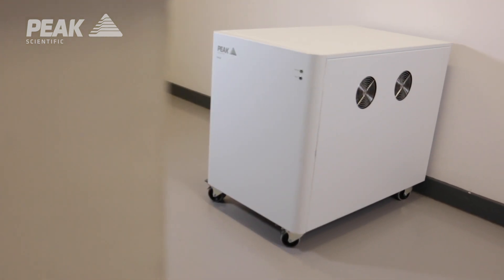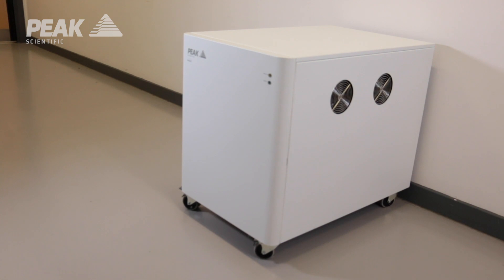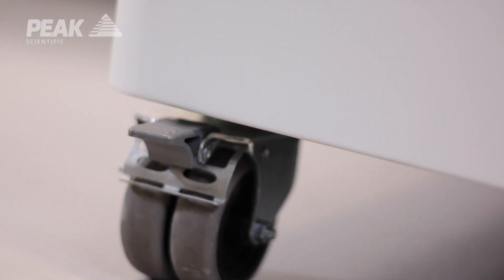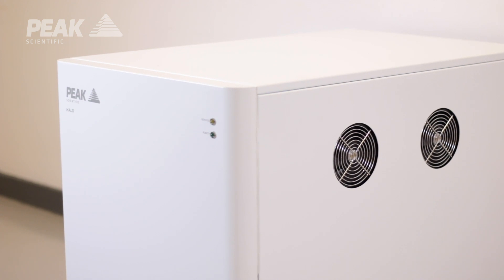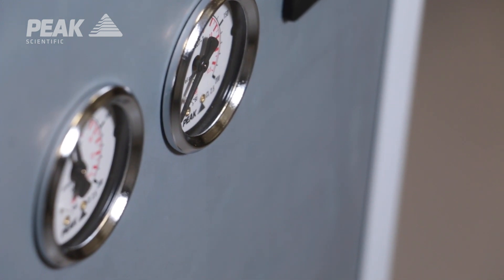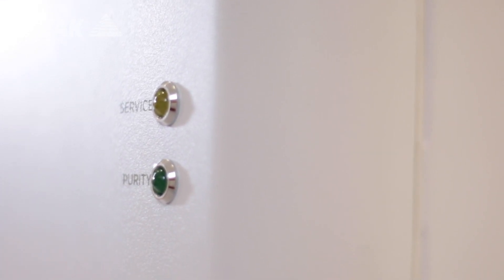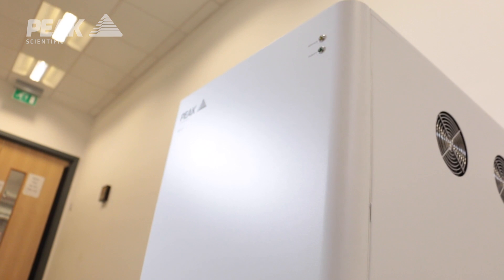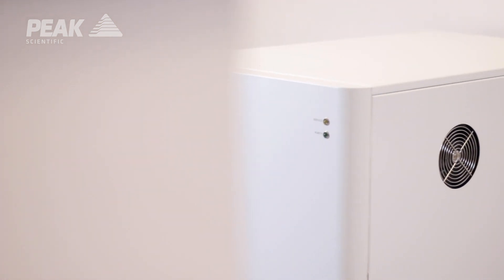PEAK Scientific - Halo Nitrogen Generator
Designed as a dedicated solution for MP-AES instruments supplying the high purity nitrogen for plasma support gas or monochromator purge and air supply for POP gas or monochromator air purge, Halo produces 25 LPM of 99.5% or 10LPM of 99.95% pure nitrogen with a supporting air supply of up to 36.5 LPM. Fitted with an oxygen analyzer, Halo will alert when operating purity has been reached through a purity status indicating LED light.